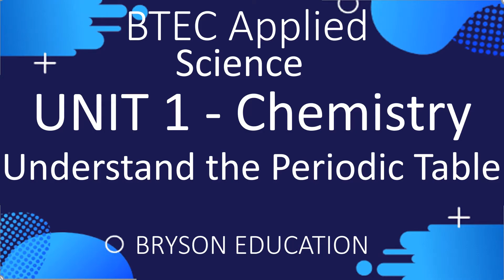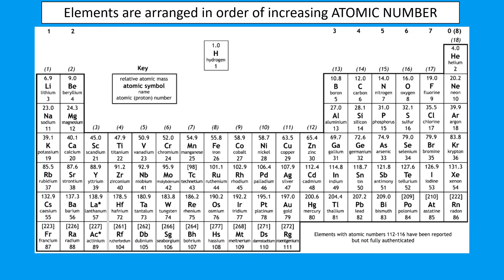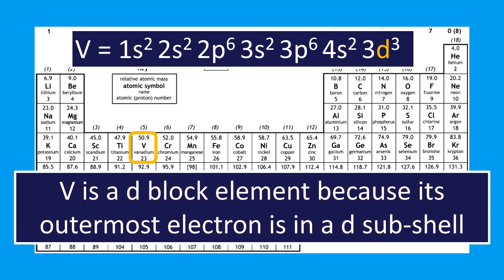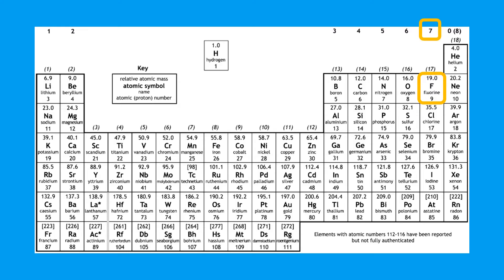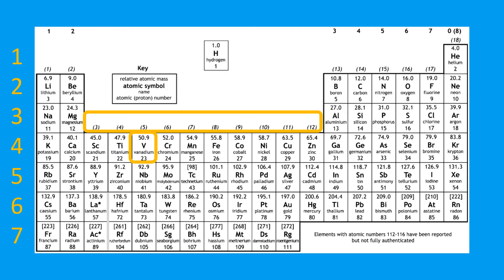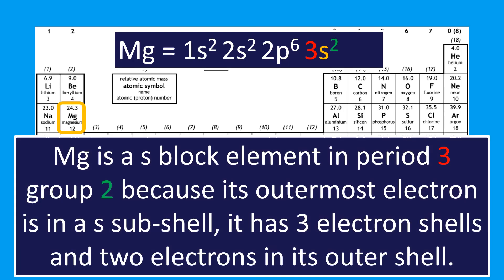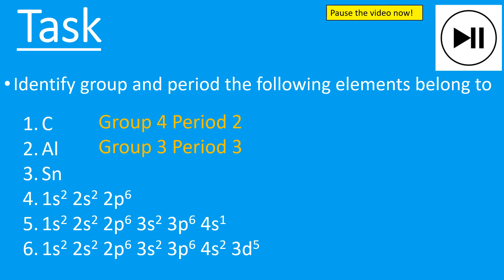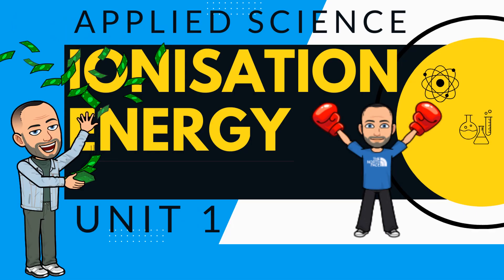BTEC Applied Science Unit 1 - Understanding the Periodic Table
Covers beginning of learning aim A2 for BTEC Applied Science Unit 1.

Previous suggested videos;